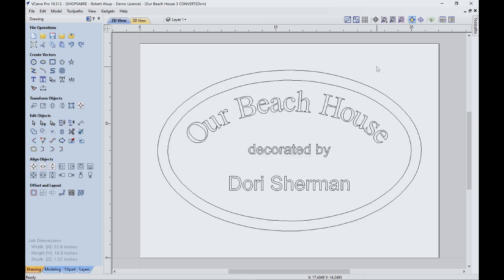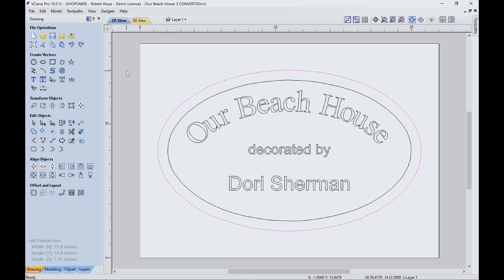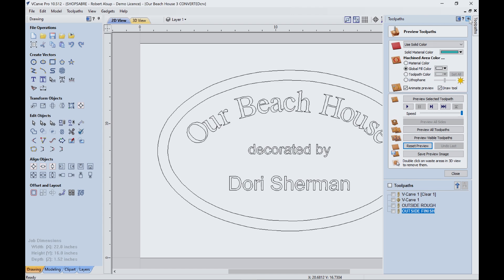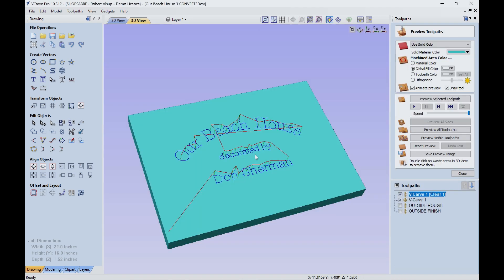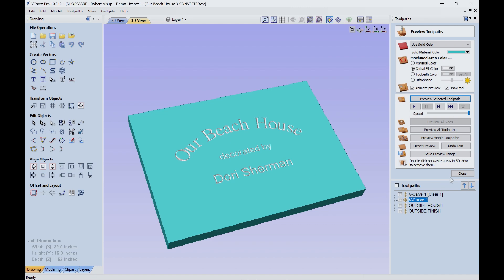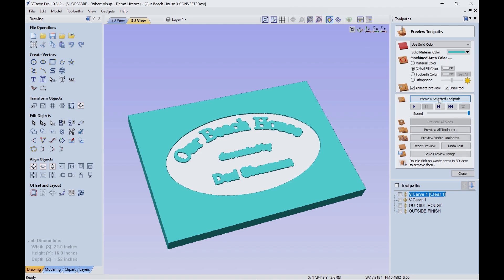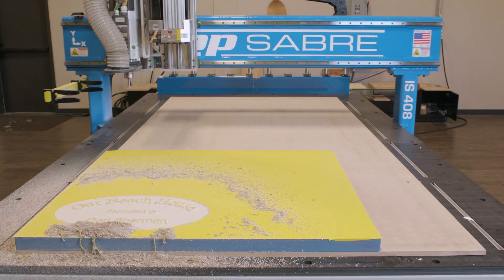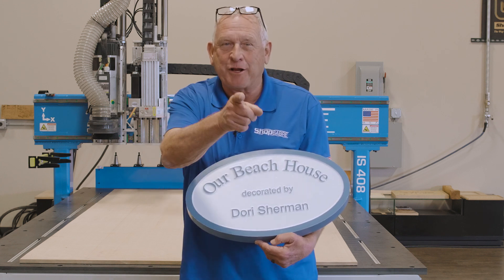VCarve Foam Sign - ShopSabre CNC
Routerbob demonstrates how to create a custom foam sign using a ShopSabre IS Series 408 Router and Vectric VCarve PRO CAD/CAM Software. We used a masking stencil material to get a two tone color look, as well as a V Bit to get the desired effect. The material used on this project is SignFoam, and the bits used are supplied by Vortex Tools.

RouterBob brings over 30 years of CNC experience to the ShopSabre team. He has worked with many manufacturers ranging from entry level to high production. This breadth of experience gives ShopSabre CNC an extra edge over the competition that was already trailing far behind. Make sure to watch all of his woodworking​ and metalworking tutorials on our channel. signmaking​ customsign​ cncrouter​ cncmachine​ oddlysatisying​